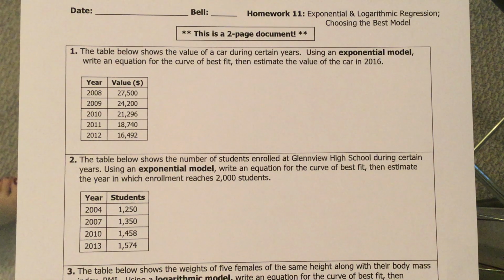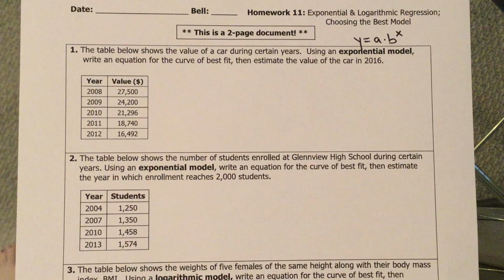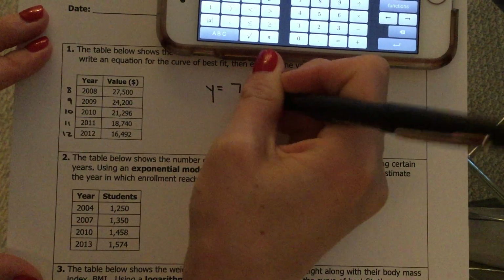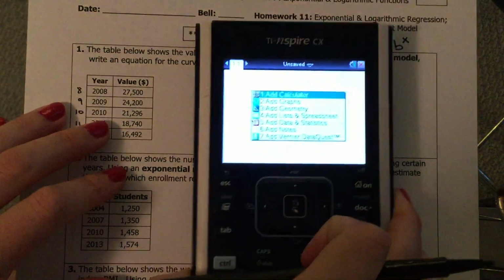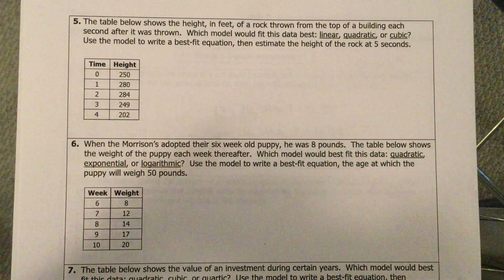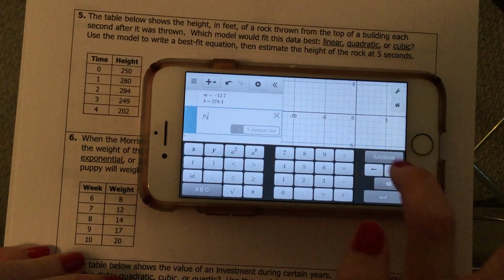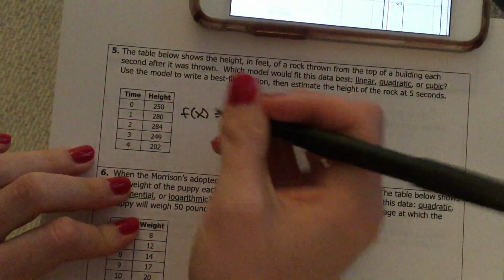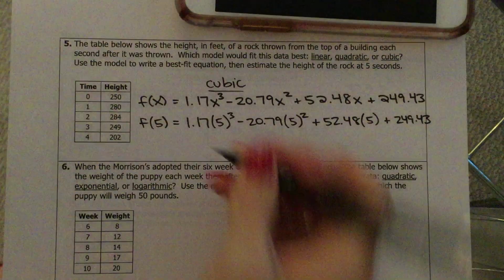Unit 7 Homework 11